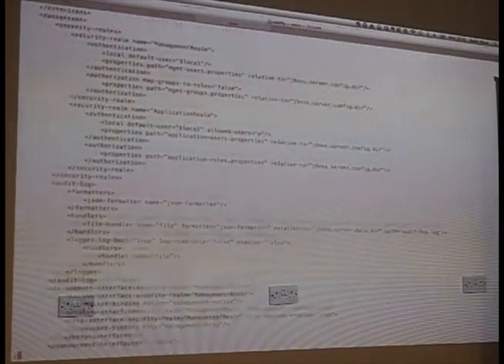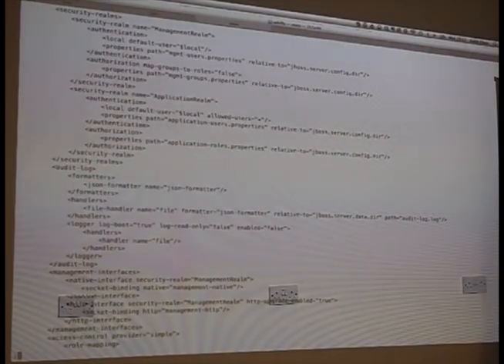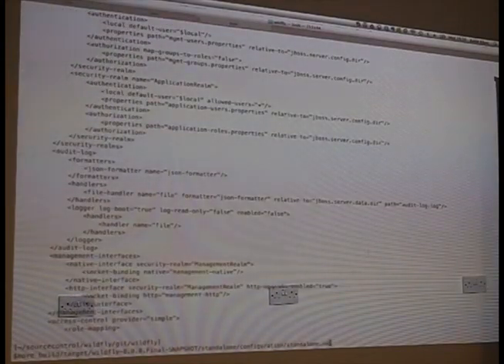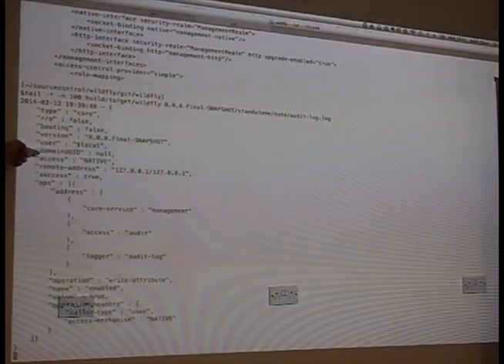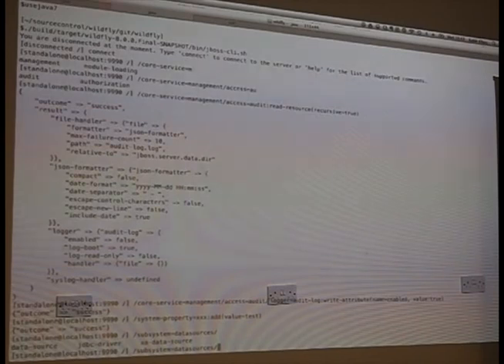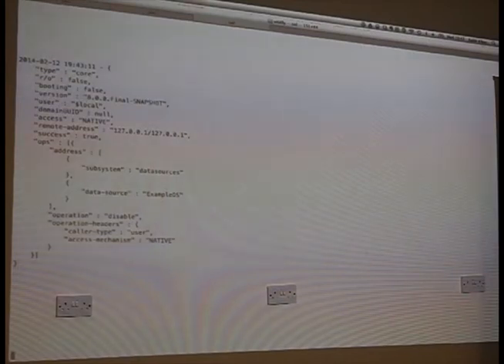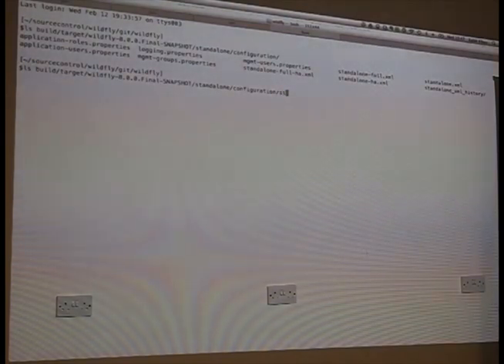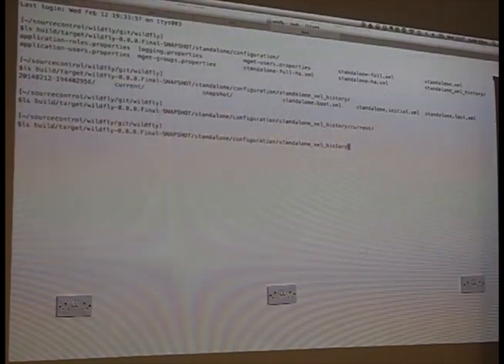London JBUG - WildFly Demo (Lightning Talk)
WildFly demo lightning talk by Kabir Khan (Red Hat) presented at the London JBoss User Group event on the 12th of February 2014.